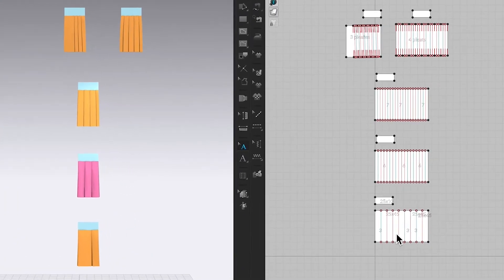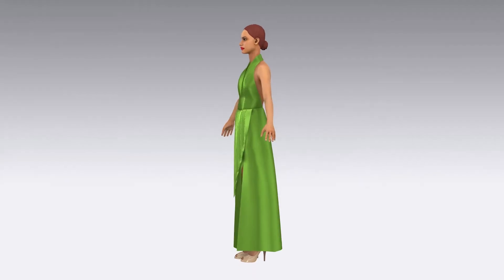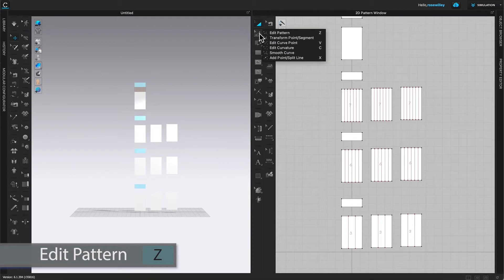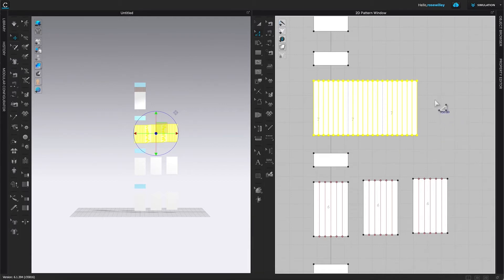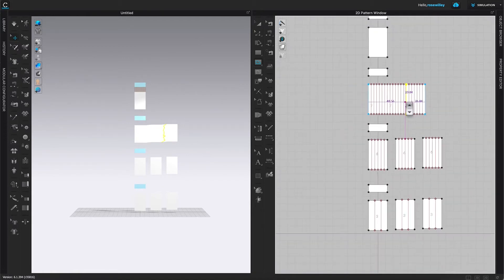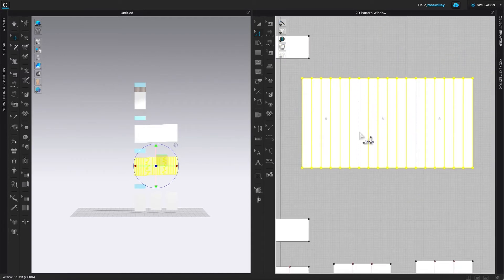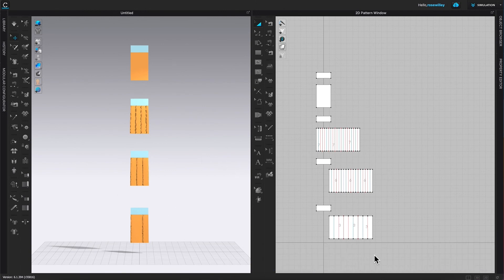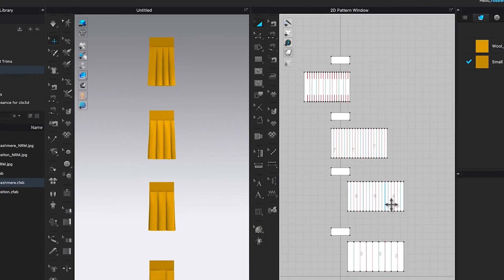Part 3 - 4 | How to Use the Pleat Tools Easy Step-by-step CLO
This is part 3 - 4 | How to Use the Pleat Tools Easy Step-by-step in CLO3D for beginners. This video is about the 3 pleat tools in clo3d: the pleats tool, the pleats fold tool, and lastly the pleats sewing tool. With these pleats, tools allow you to make many amazing garments from a basic pleated skirt to a fancy back-less evening dress. Love it. See a full script ink:

Gumroad: Find out more about our DXF skirt patterns

Computers for CLO3D/Adobe Creative Cloud:
Laptops for CLO3D and Adobe Creative Cloud:

Our Favorite Sewing Items:
Fabrics:
100% Cotton | Holiday, Winter and Christmas Fabric